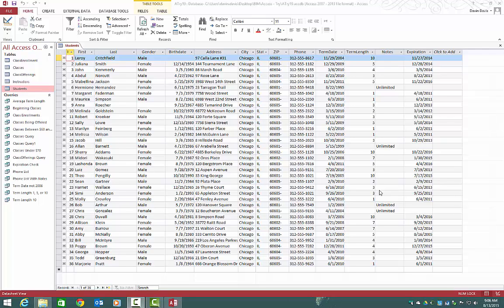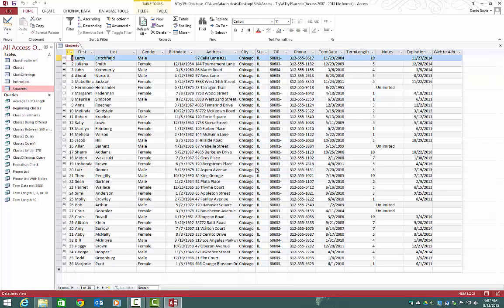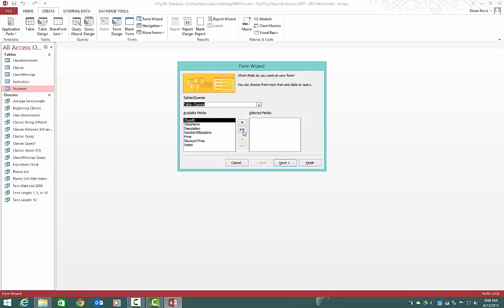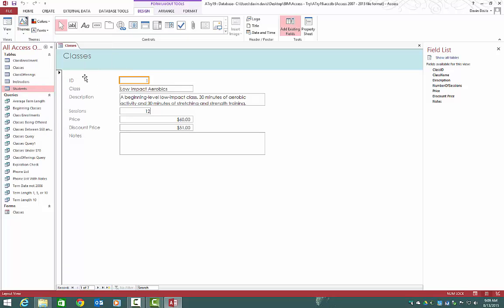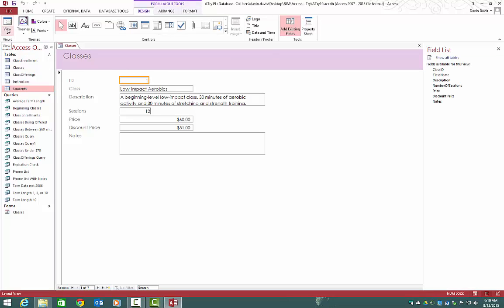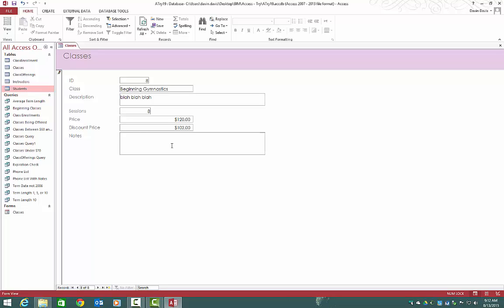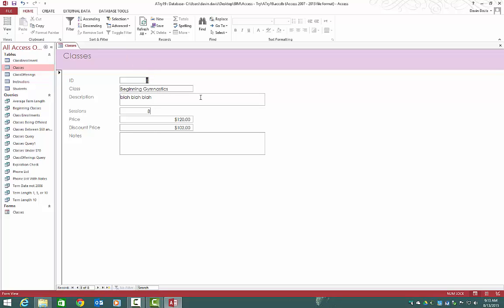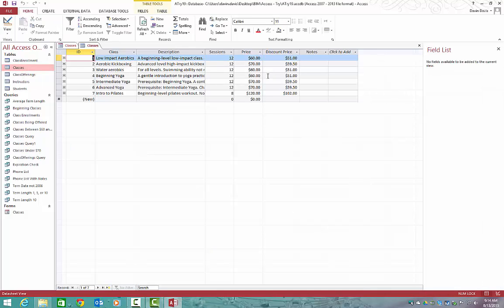Access Lesson 19 - Create/Use Forms